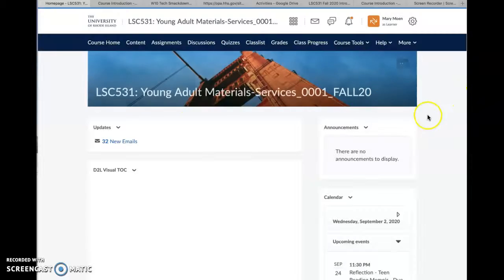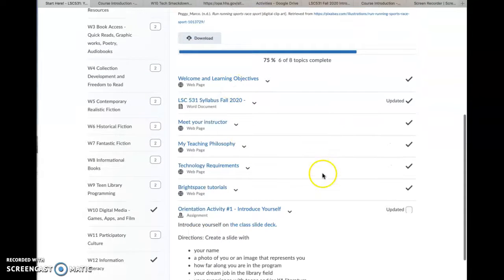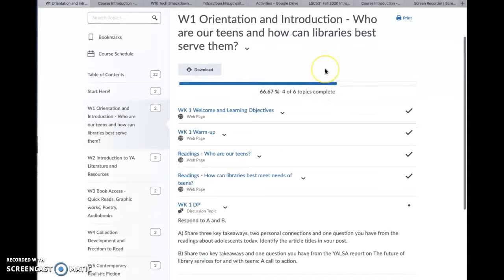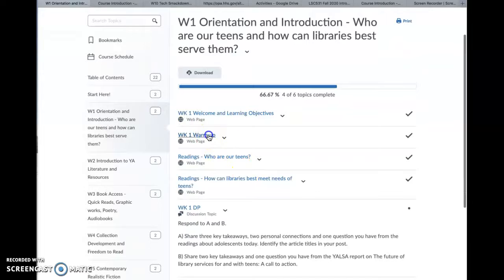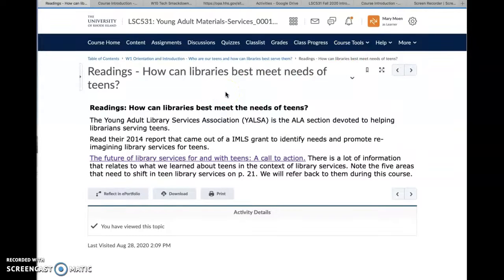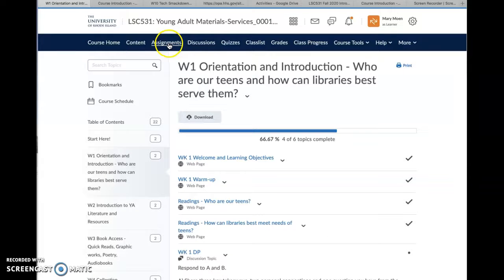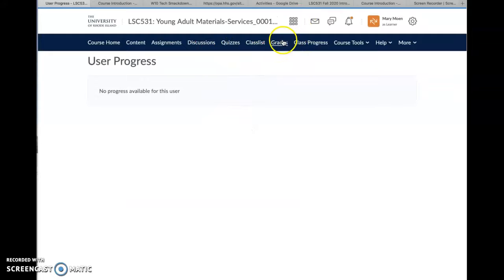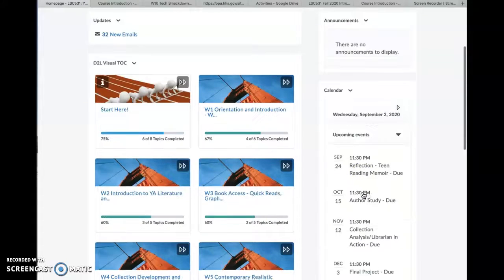How to use Brightspace Tour